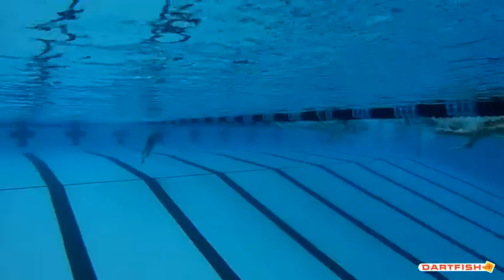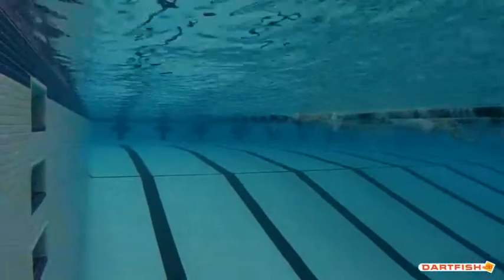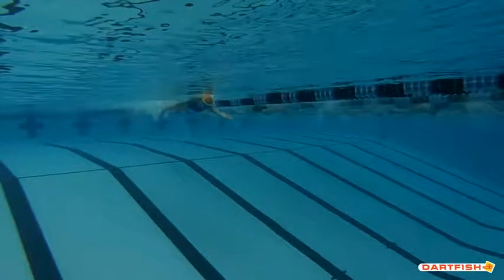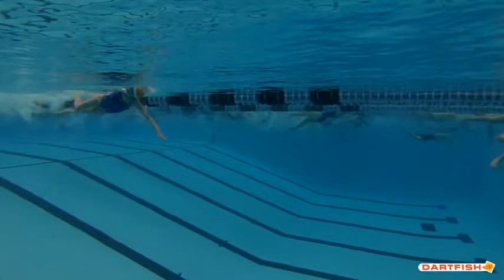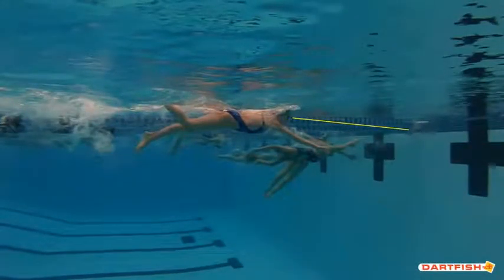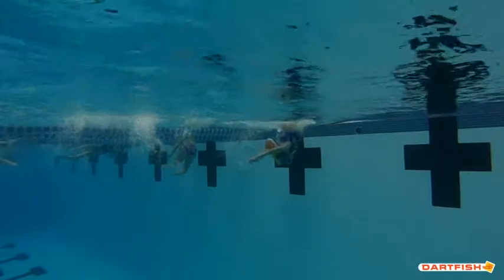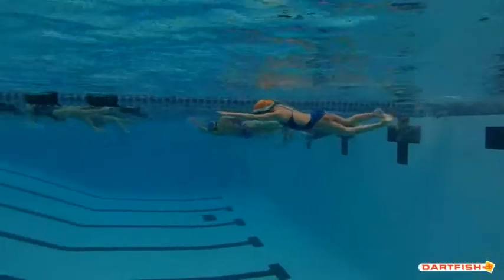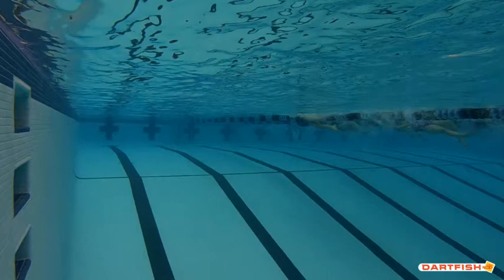Ella W Free Under Water Final